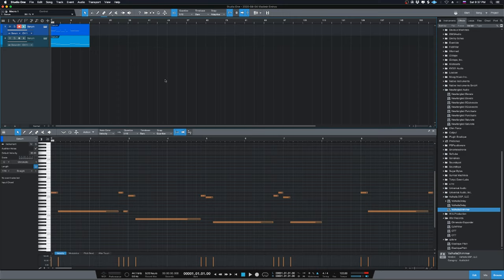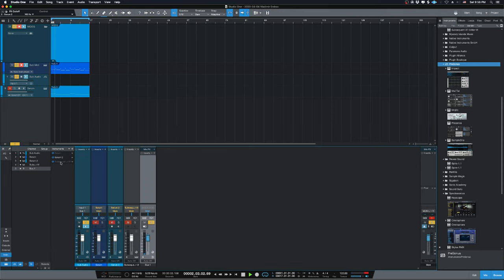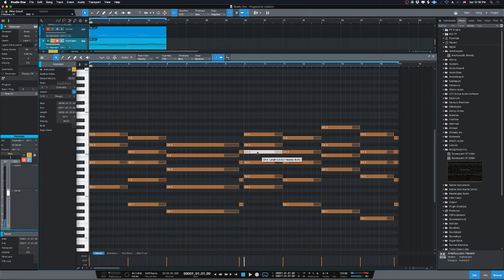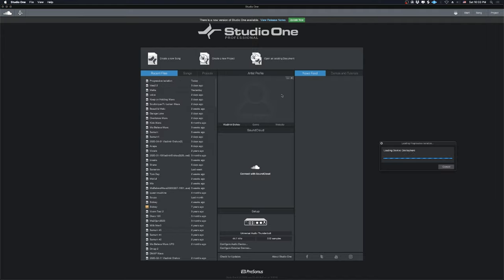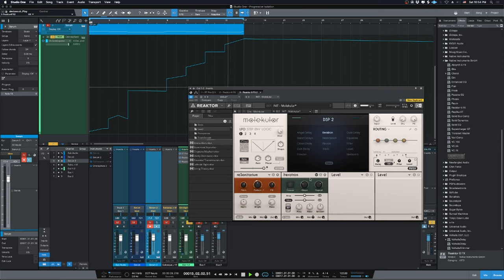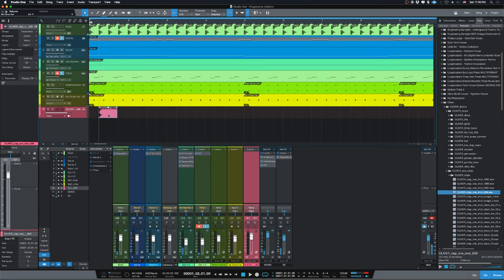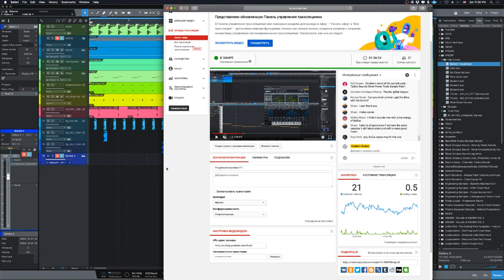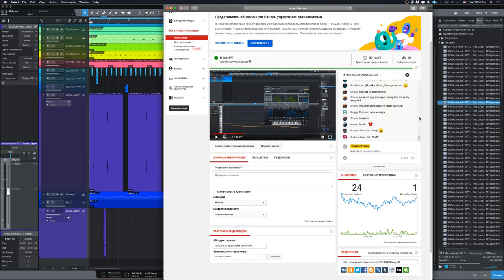Progressive isolation P.1